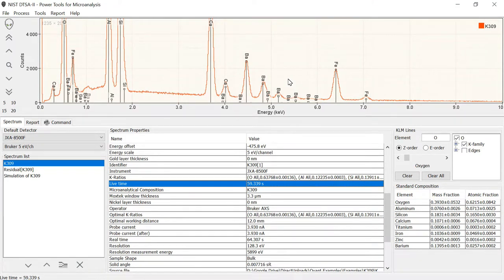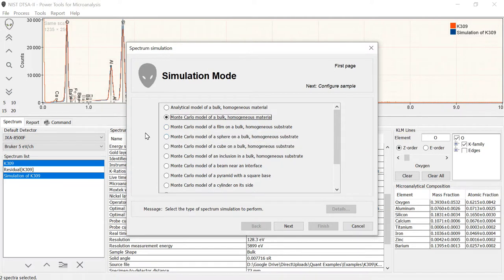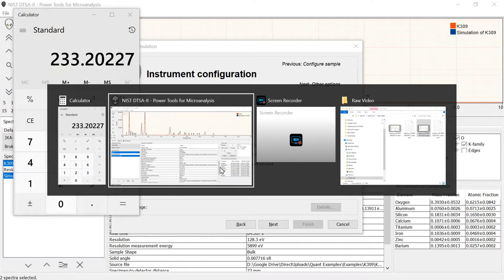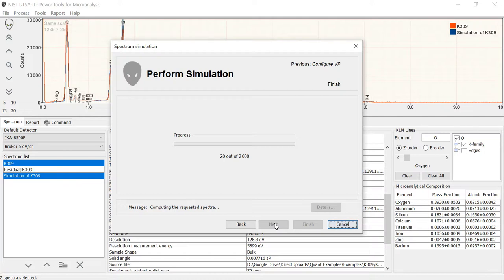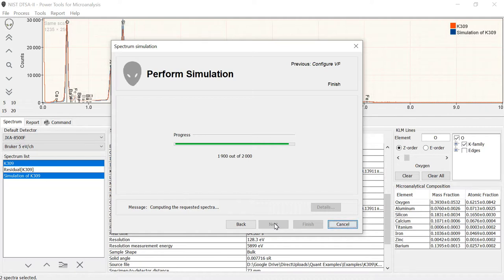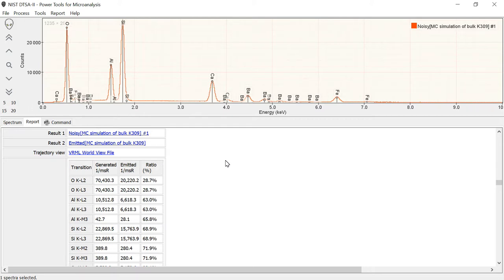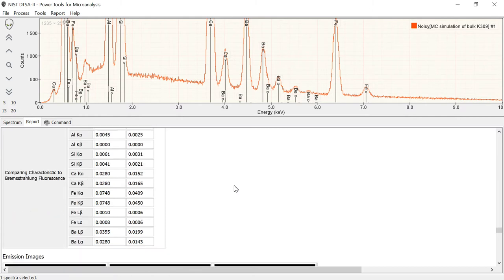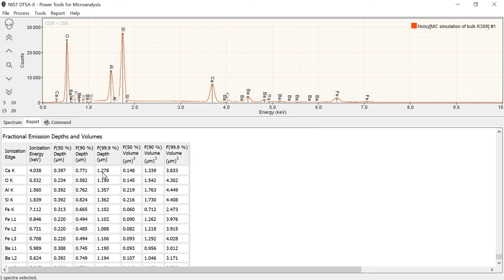Introduction to Simulation using NIST DTSA-II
NIST DTSA-II is software for X-ray microanalysis.  One tool that it provides is the ability to simulate X-ray spectra using either analytical or Monte Carlo models.  This video discusses the basics of Monte Carlo modeling.